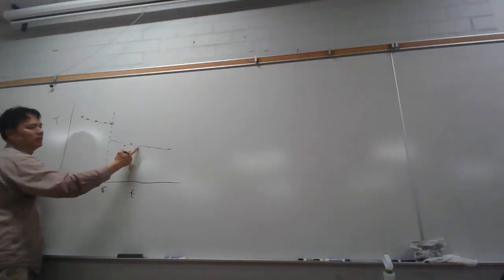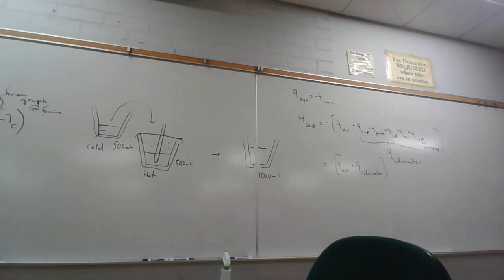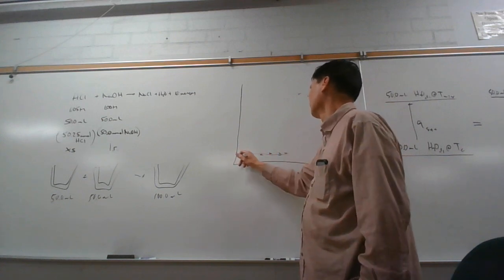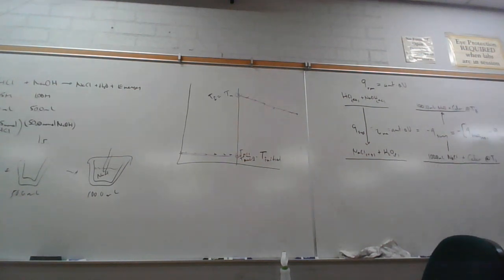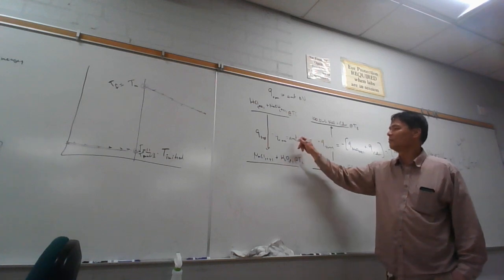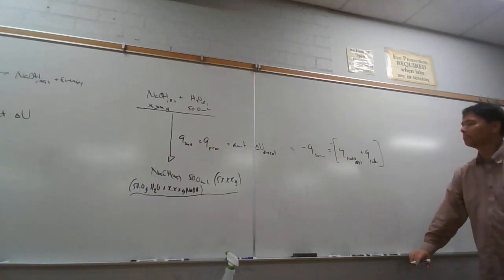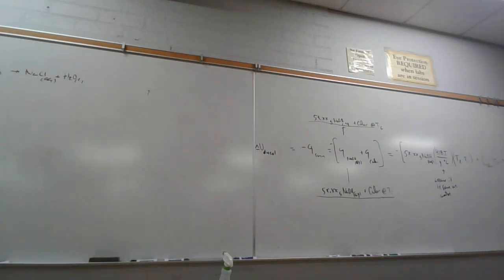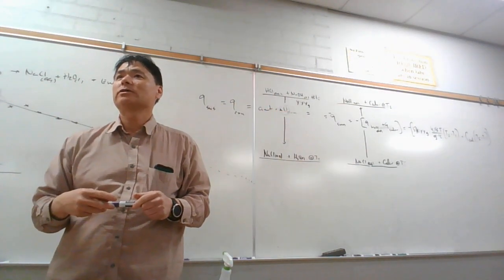Chem 1A 1234 041923